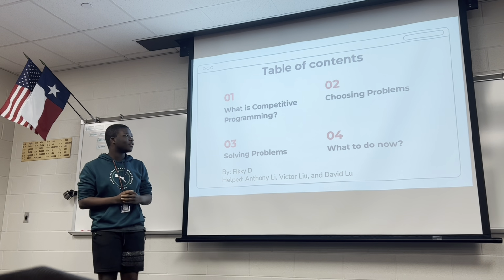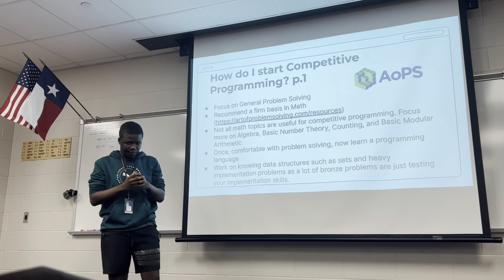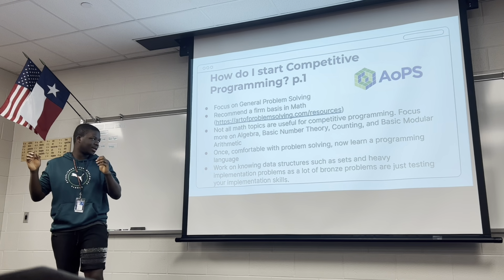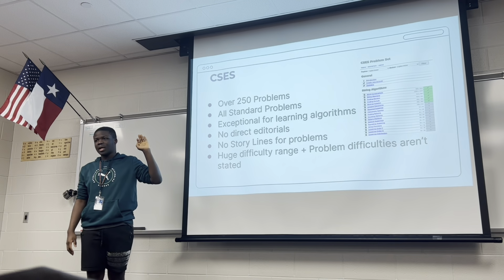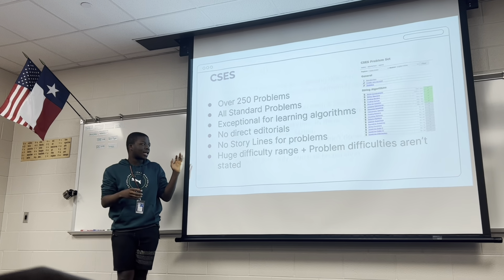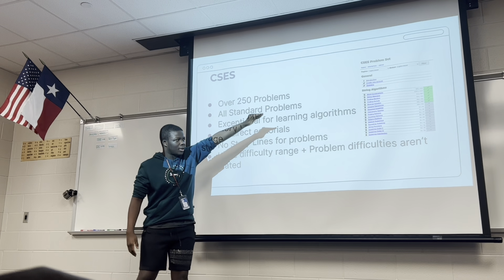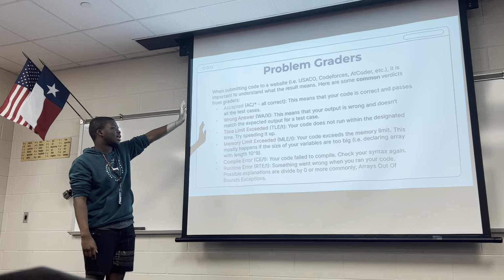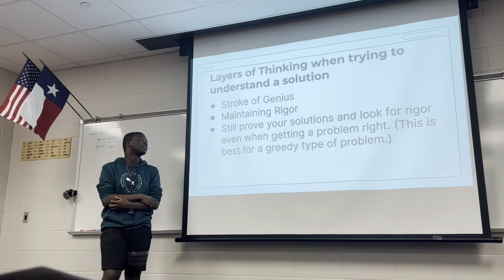SLHS CS | Starting Competitive Programing Presentation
CS Club of Seven Lakes High School
August 28th presentation | Fikky D